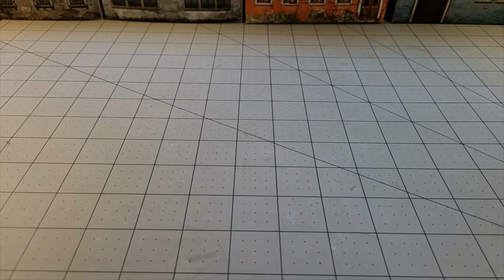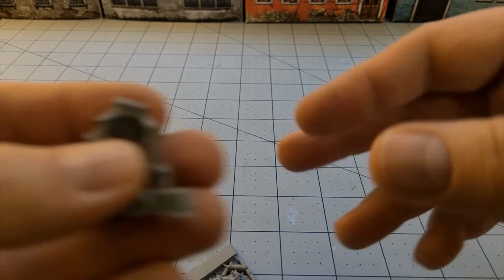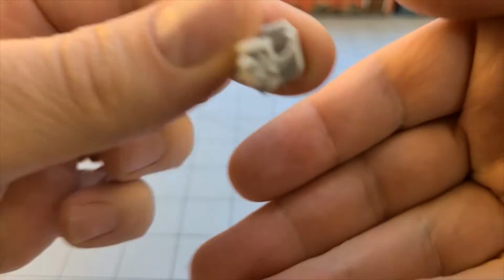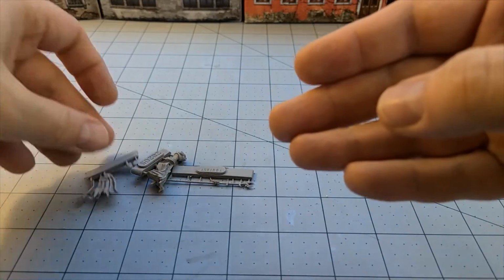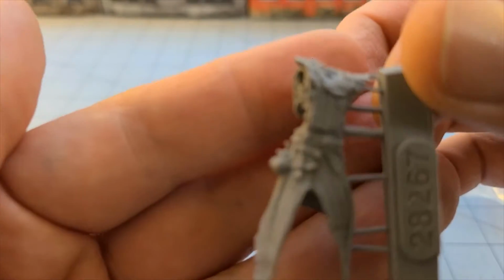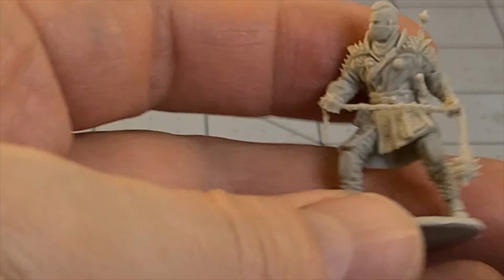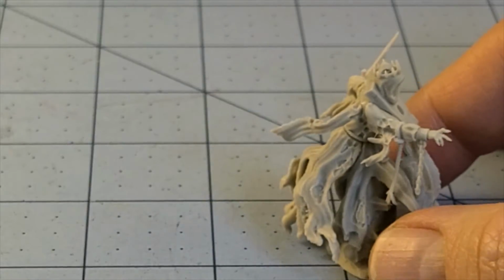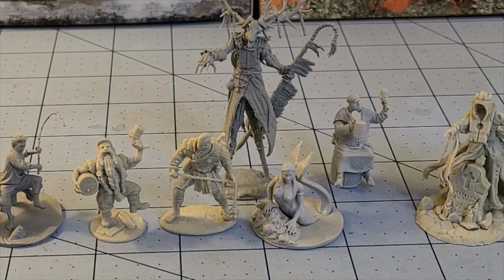New models coming soon from First Legion!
I really enjoyed the models I got in the kickstarter campaign First Legion ran to get their fantasy miniatures line up and running.
Well as it turns out, they've got a whole bunch of new goodies waiting to be shown off!
I was lucky enough to get to take a look at just a few of the models for they have coming soon.  Rest assured I'll be keeping you all posted as soon as I hear more myself!
In the meantime join me as we take a look at some of the variety of figures they'll be offering up in the near future!

Or if you don't want to wait patiently, you can start digging through their already existing catalog of models here!